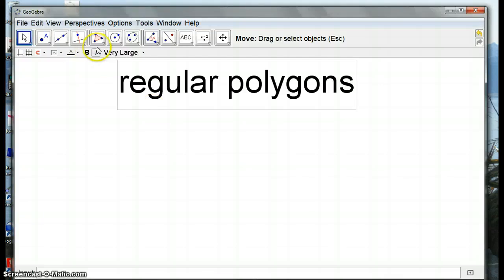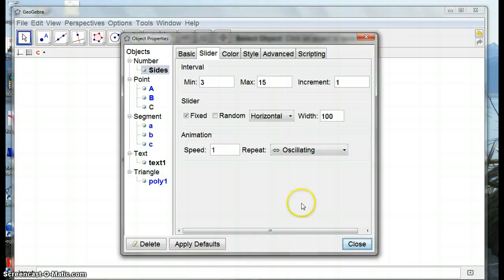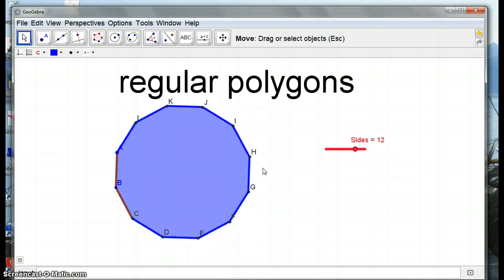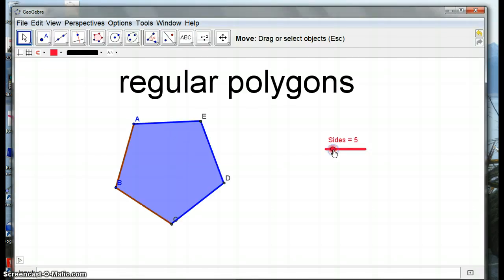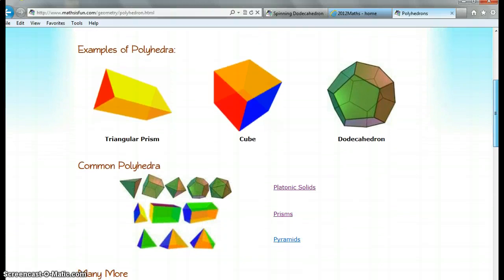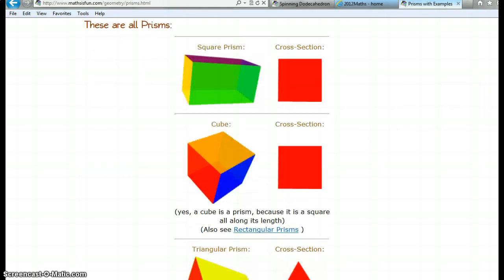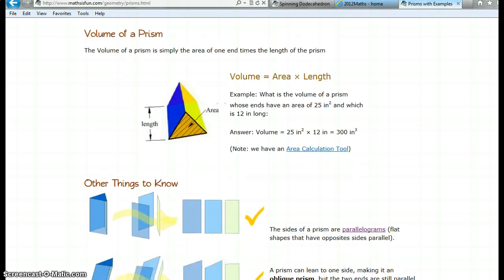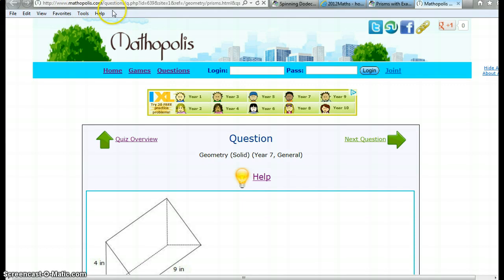9mat Measurement and Geometry Regular Polygons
content knowledge